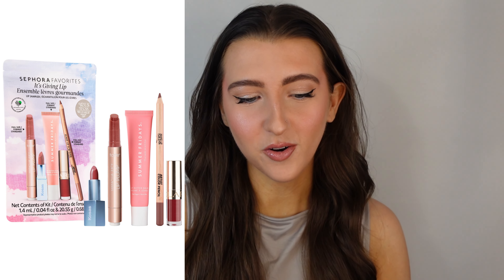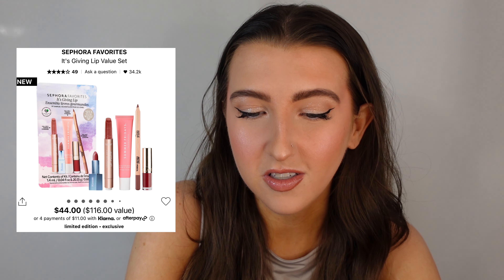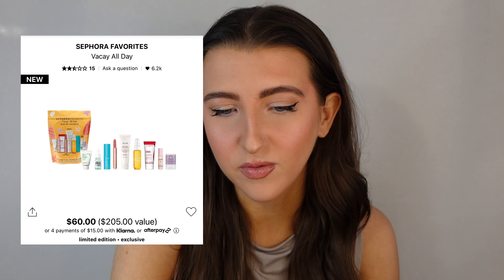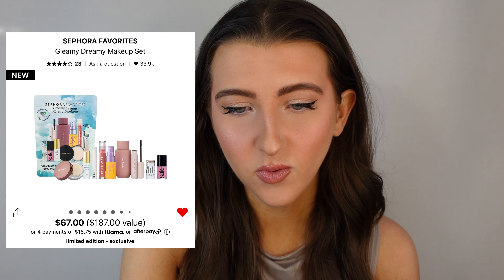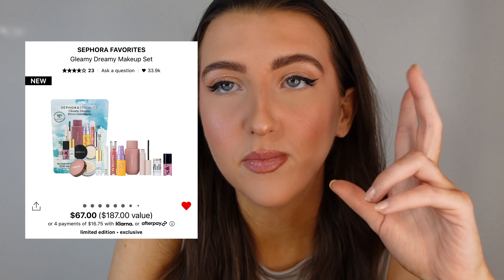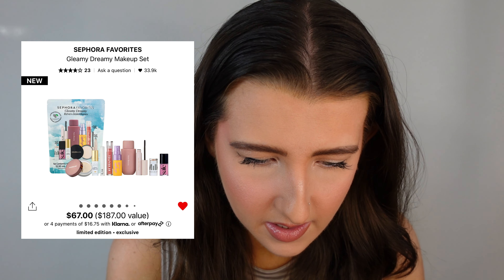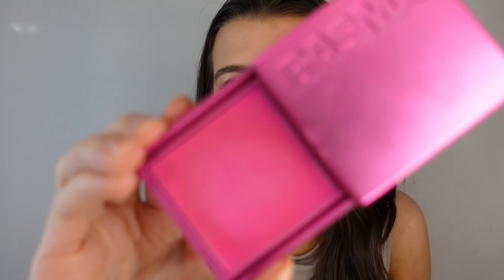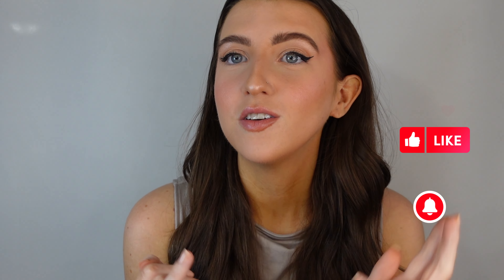Sephora's Must-Have Summer 2024 Favourites Kit - You Won't Believe What's Inside!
In this video, I reveal the top products included in this year's favorites kit and give my honest review on each item. From skincare essentials to makeup must-haves, you won't believe whats inside! Perfect for anyone looking to refresh their beauty collection!